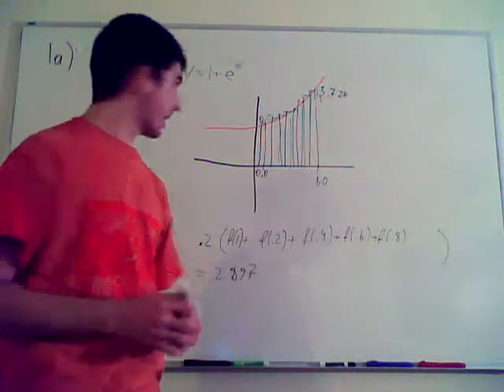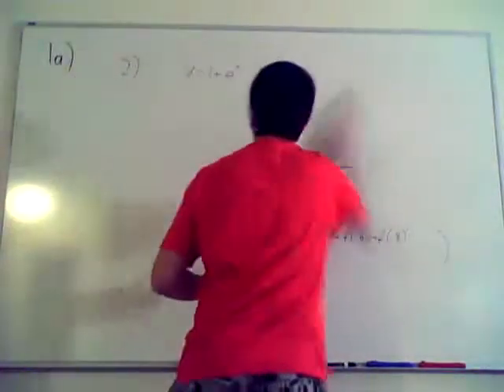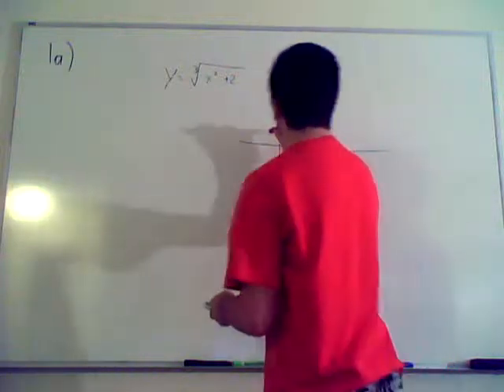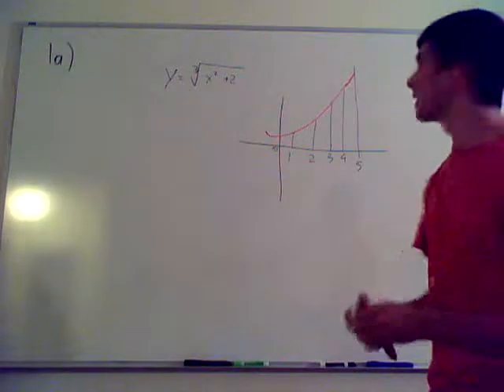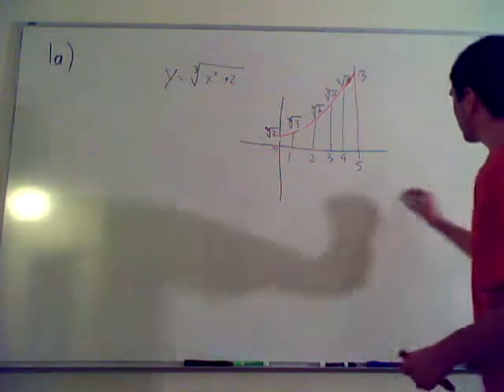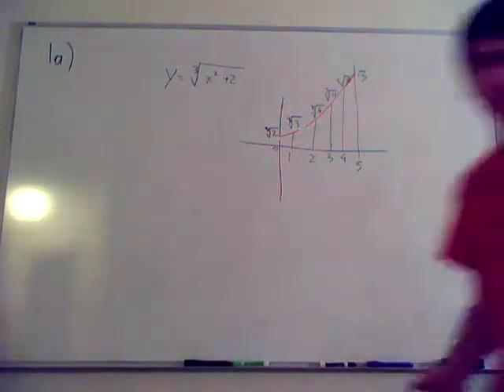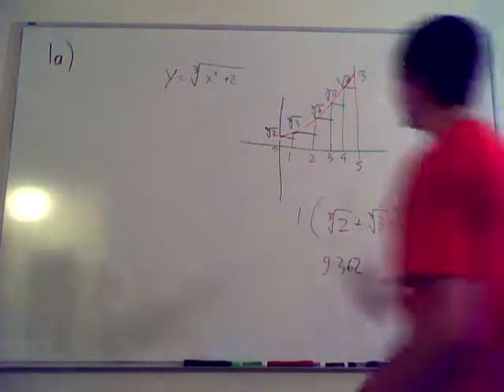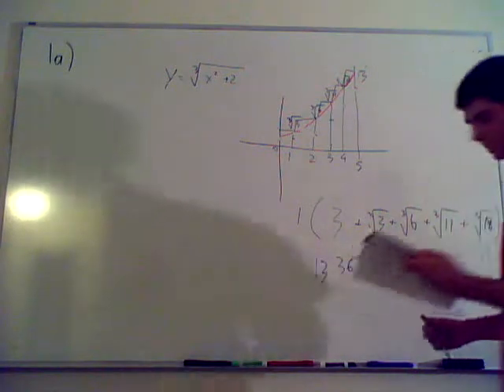Calculus: Estimating Area under a Curve Examples Part 2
y=1 + e^x
use 5 subdivisions of [0,1] find lower and upper area sums

what happens as you increase the number of subdivisions